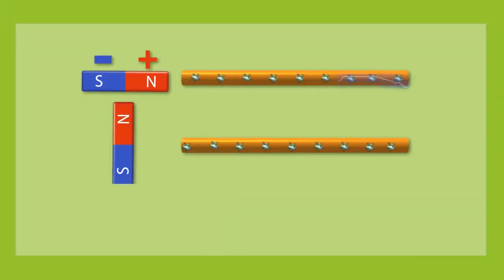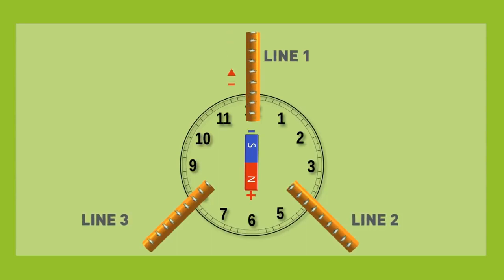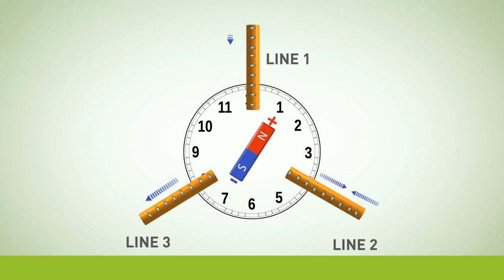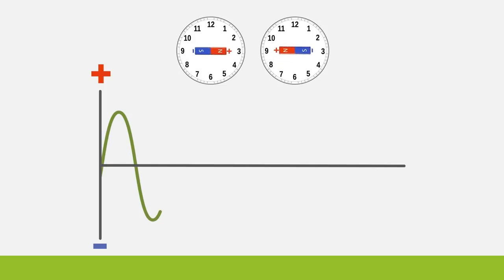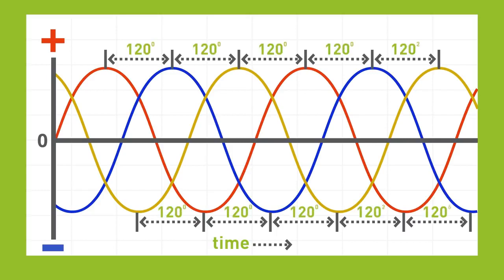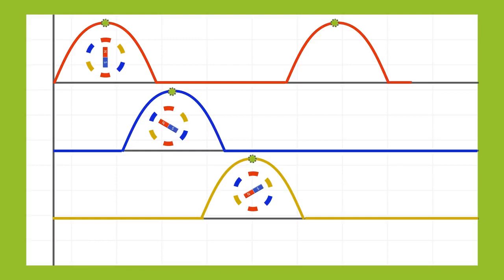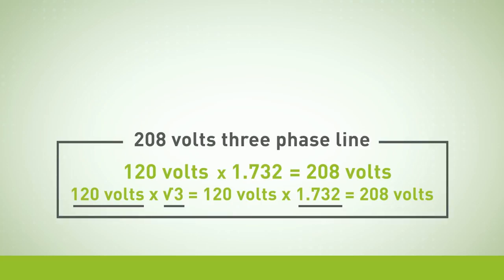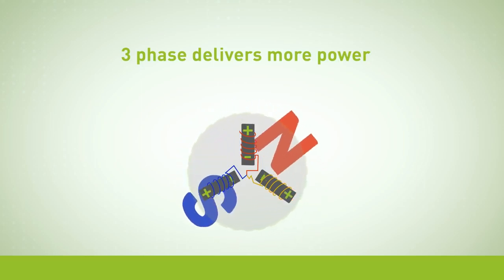How is the procedure of 3phase current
3phase system